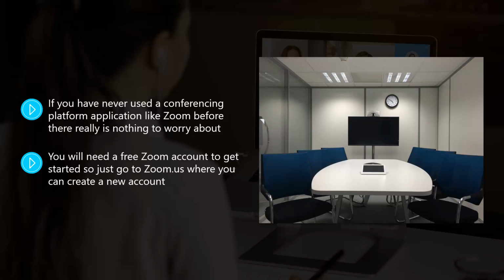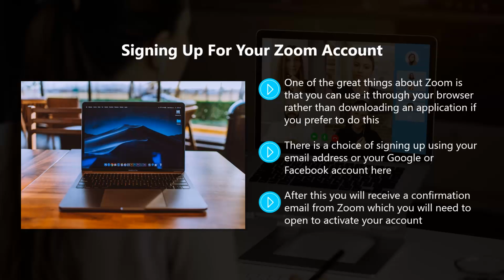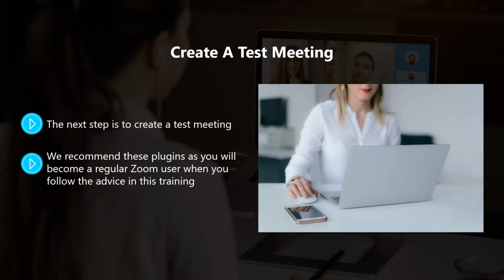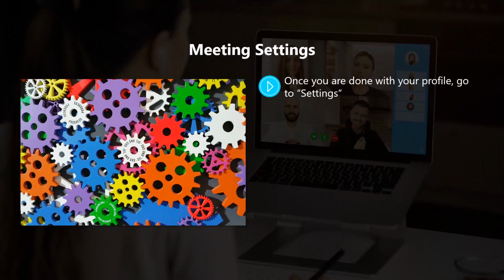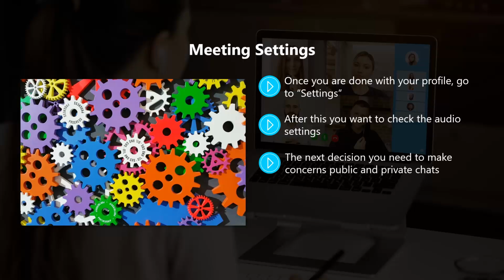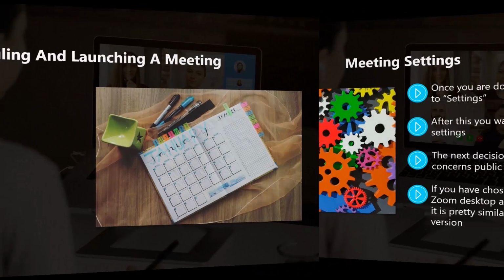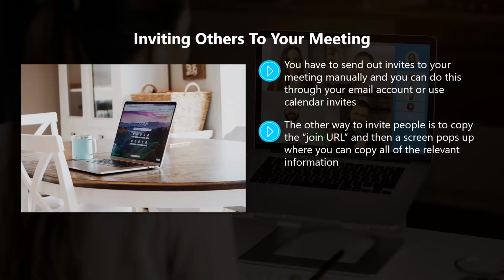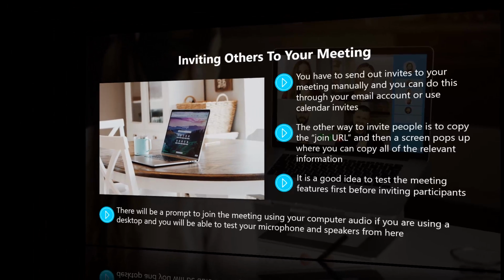Chapter 3. GETTING STARTED WITH ZOOM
You will impress nobody if you have a poor quality webcam or microphone. If you are appearing grainy and blurry on video then your audience is going to switch off. The same goes for poor quality audio. If it is not clear what you are saying then you are going to lose people.

A lot of laptops have inferior built in webcams and microphones. As tempting as it may be to use
these to save money, just don’t do it. You can get a high quality webcam for less than $100 and a good USB microphone for even less.